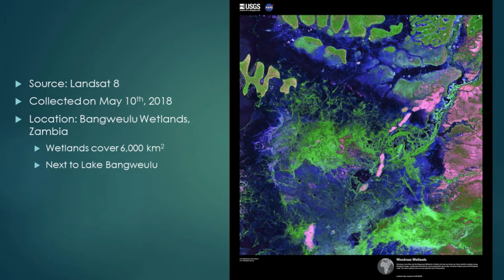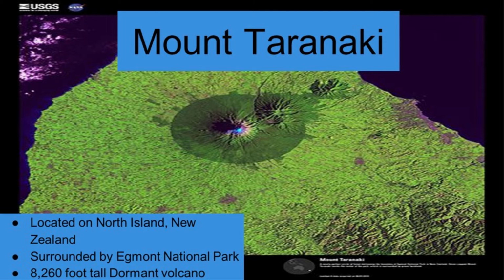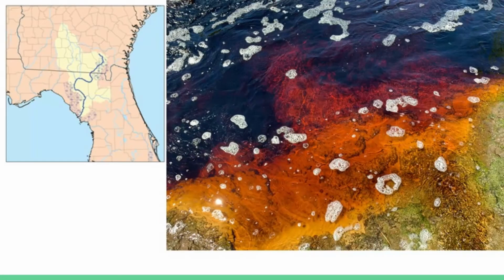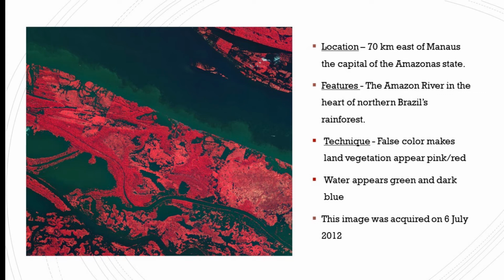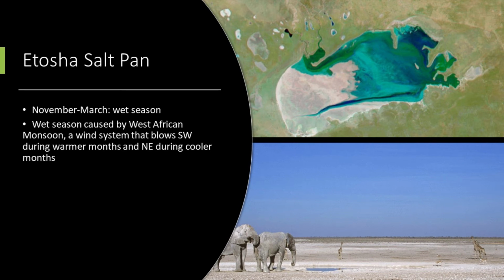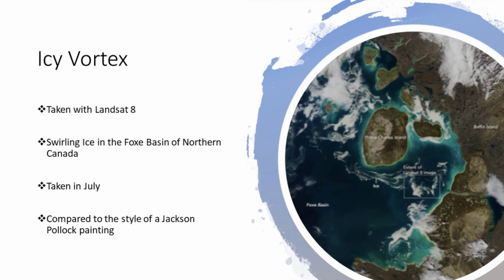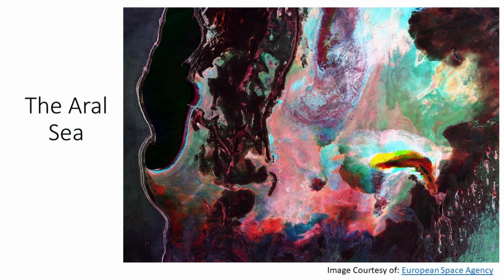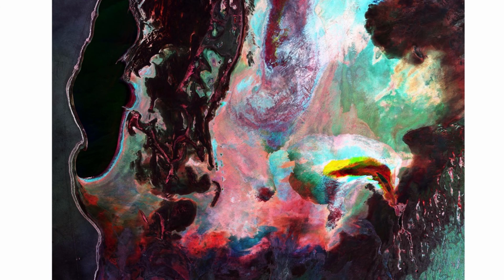SPLIT RS SPatial LITeracy Remote Sensing: SPLIT Through Art #13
SPLIT Remote Sensing organized three successful art exhibitions at Bowling Green State University, Ohio in 2017, 2019, and 2020. Students of Remote Sensing classes presented colorful satellite imagery with descriptions incorporated with their imagination in the exhibitions. The goal of this program was to increase the Spatial Literacy of the students and the public through art.